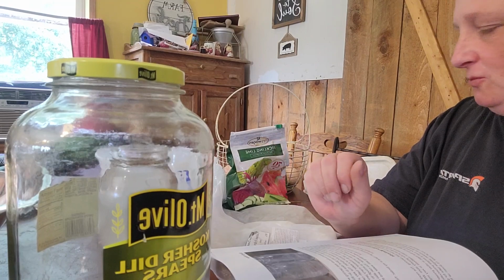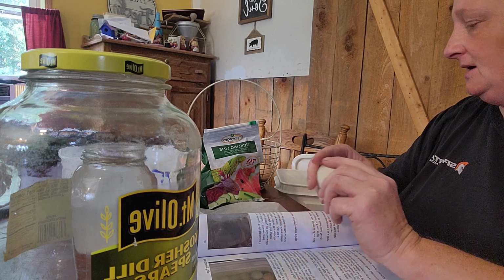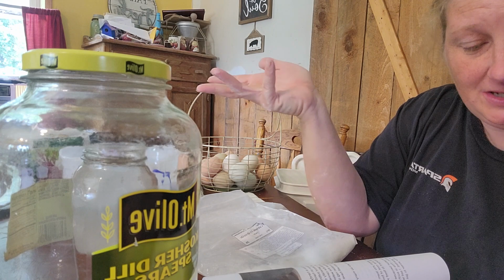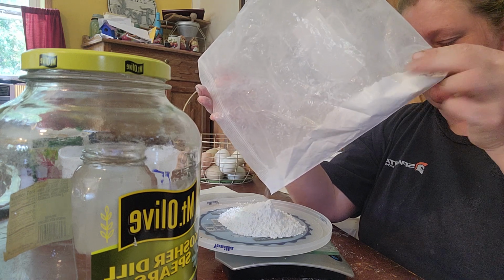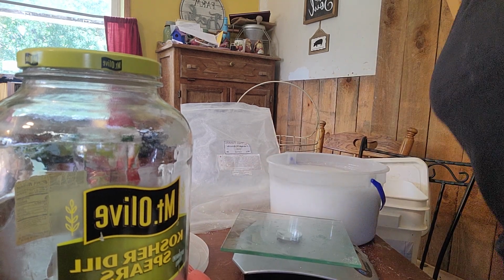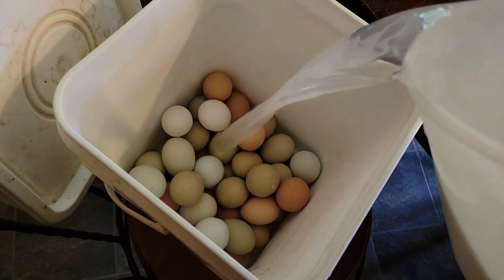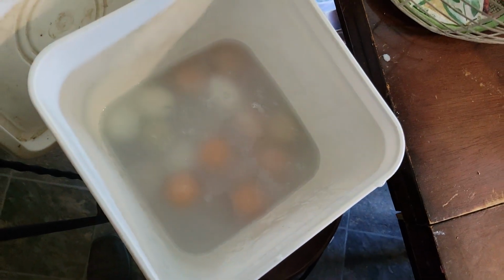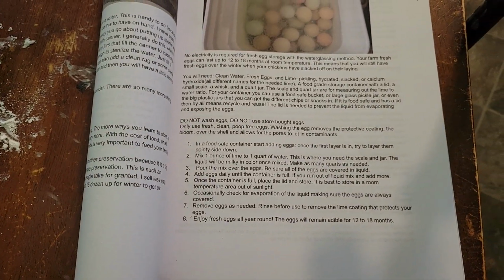Water Glassing fresh eggs for winter use!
The Rod Ridge Farm chickens are in full swing, and it's time that I put up my eggs for the winter. This is just another form of preservation that we do on the farm to be self sustainable. Waterglassing the eggs is an old way that has been forgotten. When I stumbled upon this, I was nervous, so I only did a
couple dozen of eggs, so I didn't waste if it didn't work. After my husband ate them, we decided to really preserve them every year. Now, we put up about 200 eggs for the winter.